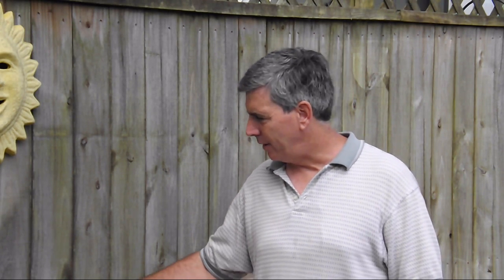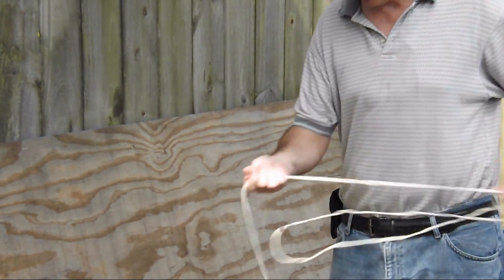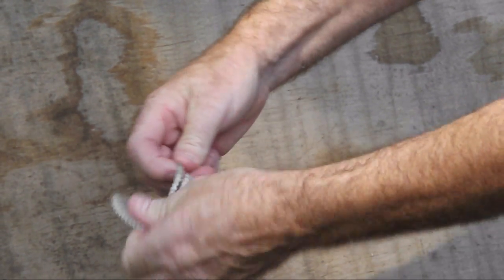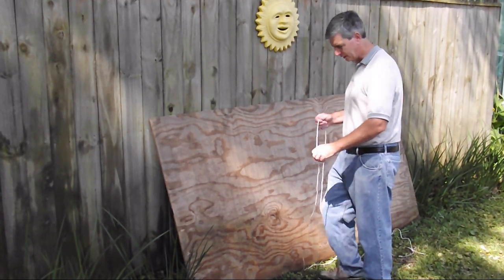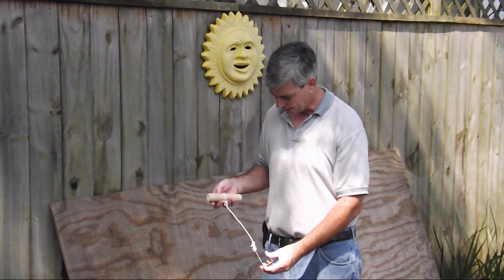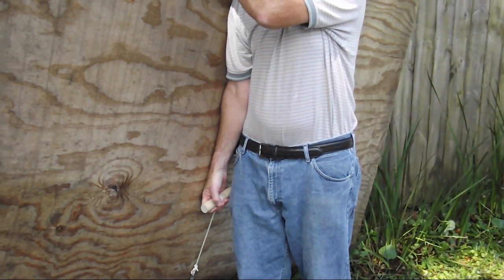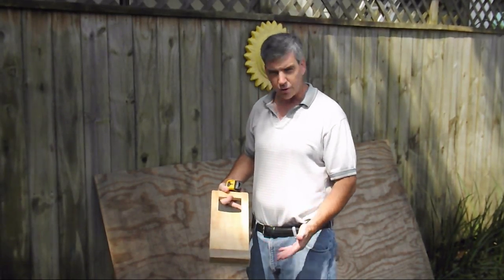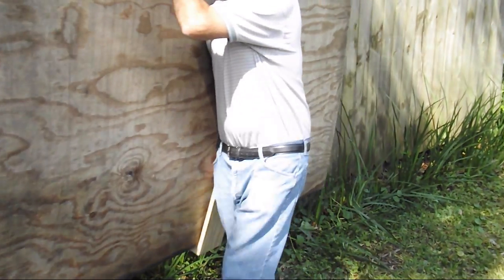How To Easily Move Plywood By Yourself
How to easily move plywood by yourself using three methods:
1)  19' rope
2)  Dowel rope hook method
3)  Store bought panel lift